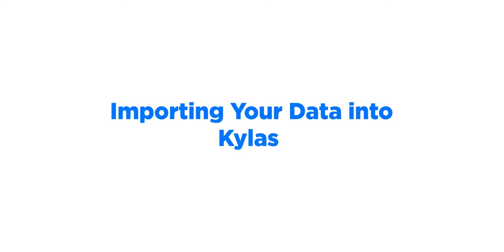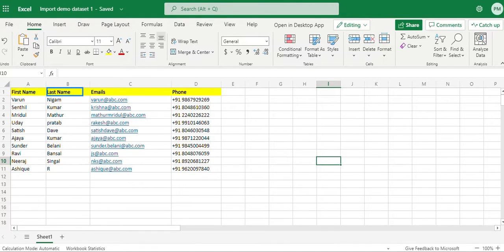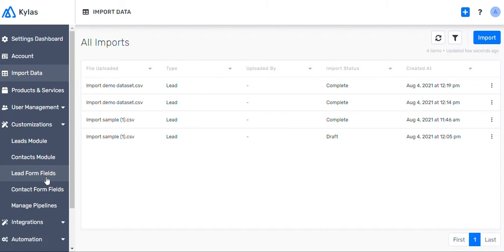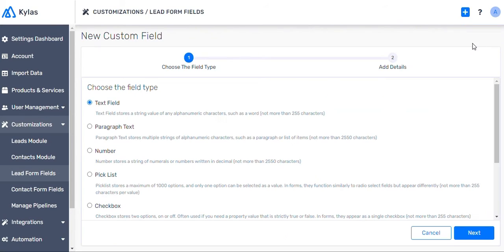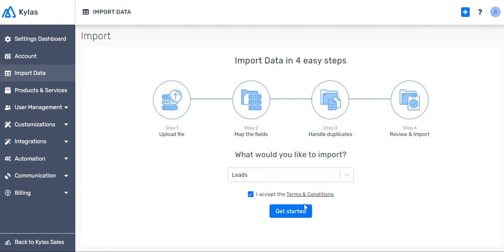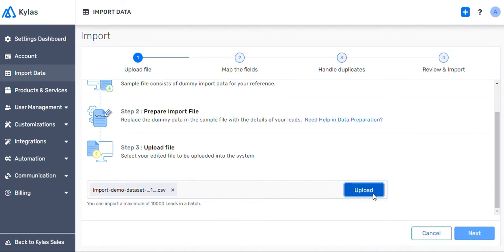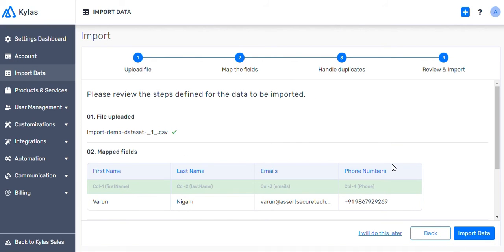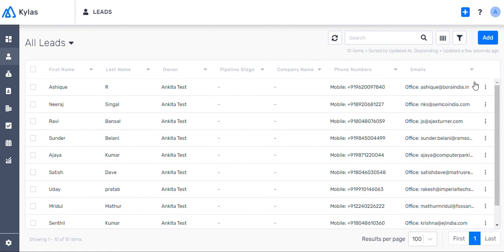How to Import Your Data into Kylas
When the sales team receives a large number of leads, manually adding the leads one after another will be a tedious task. So, Kylas CRM provides the option to upload the leads in Bulk using an excel/csv file. This video covers the steps for uploading leads in bulk to the system from a CSV file.